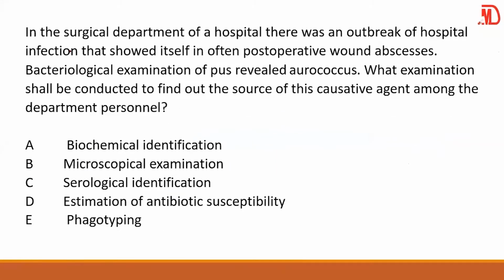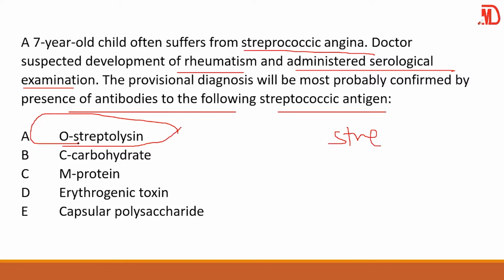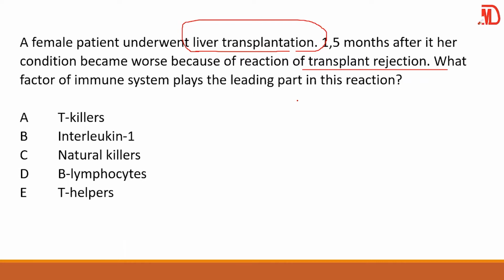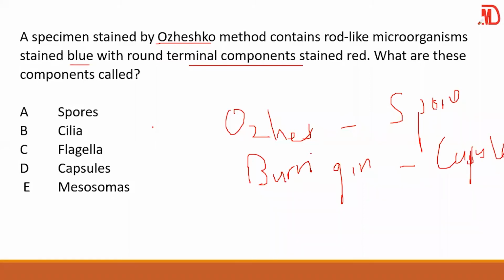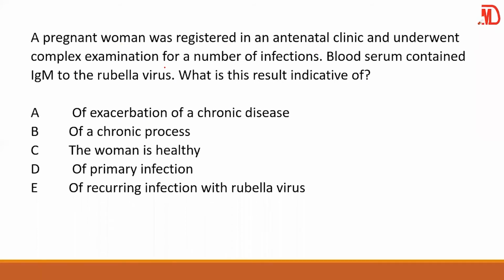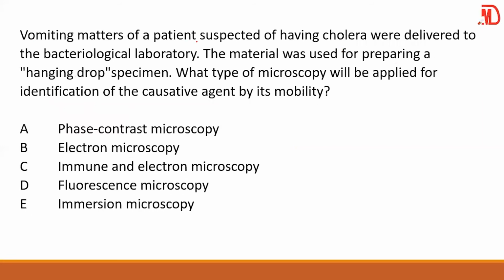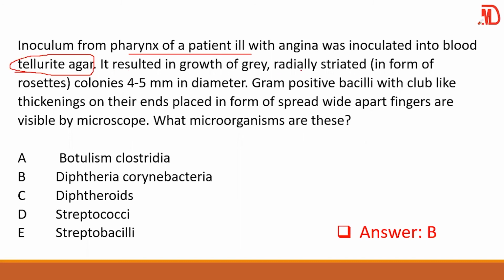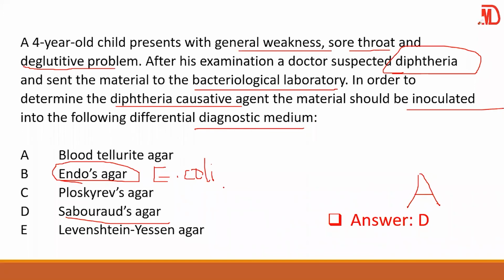Krok 1 Base | Microbiology | Tutorial 3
This is a Krok 1  Base Microbiology tutorial where brief explanation to the questions and answers will be given. In addition to this, clues and tips will be underlined making it easier for you to remember.  This Krok 1  base material is not in its entirety but a background information to help you in your preparation towards your Krok 1 examination.